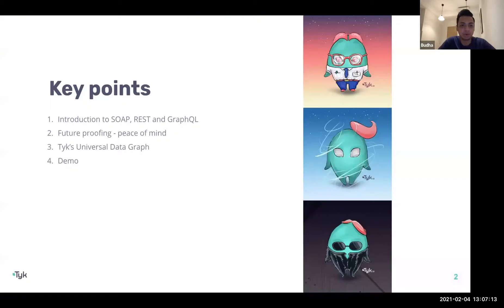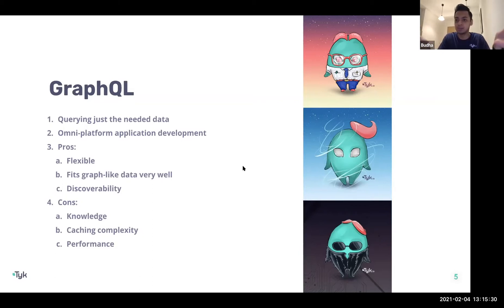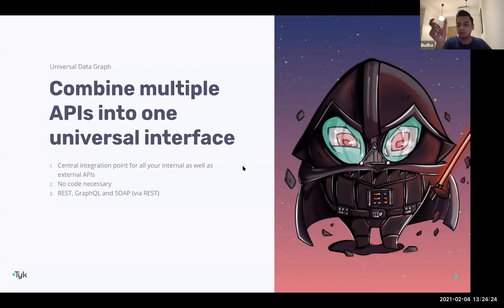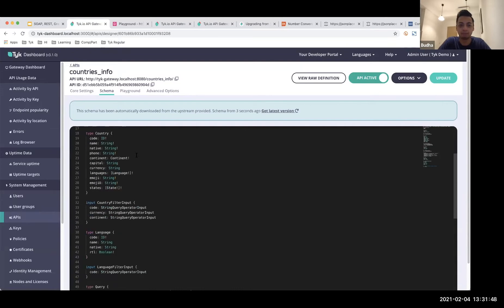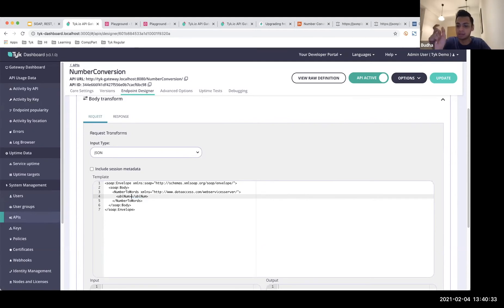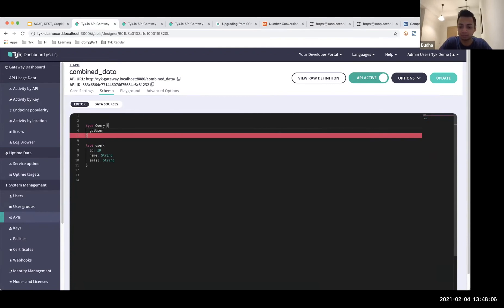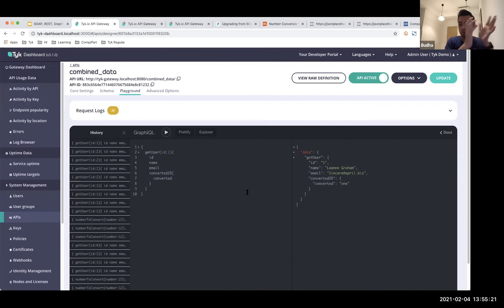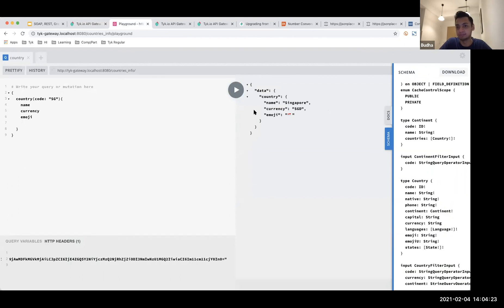Managing SOAP, REST and GraphQL APIs with Tyk's Universal Data Graph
0:00:00 Introduction
0:02:38 SOAP - pros and cons
0:05:32 REST - pros and cons
0:08:55 GraphQL - pros and cons
0:13:16 Future proofing your API product - key challenges
0:17:37 Welcome to Tyk's Universal Data Graph
0:19:19 Demo - securing REST APIs with Tyk
0:25:09 Demo - securing GraphQL APIs with Tyk
0:30:35 Demo - transforming SOAP to REST with Tyk
0:39:55 Demo - combining SOAP, REST and GraphQL APIs with Tyk's UDG
0:51:58 Q&A

In this video, we talk about:
1. The challenges faced by organisations in terms of managing their evolving API needs
2. The key considerations when choosing between REST and GraphQL for your solution
3. How Tyk’s Universal data graph will help you manage your existing services built using different protocols and design patterns without the need to completely overhaul your infrastructure